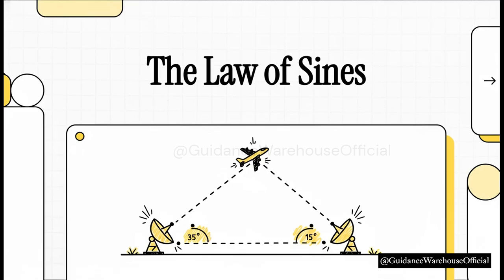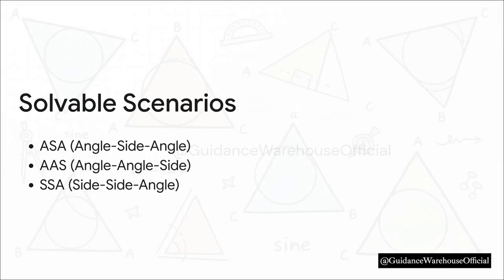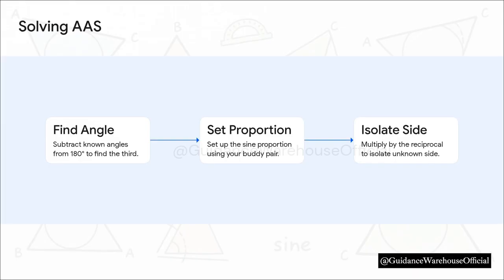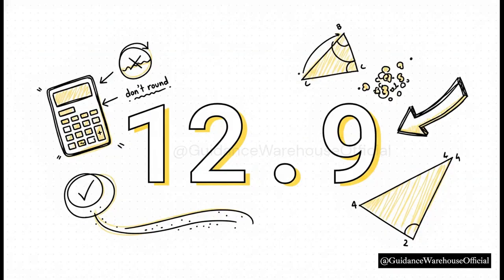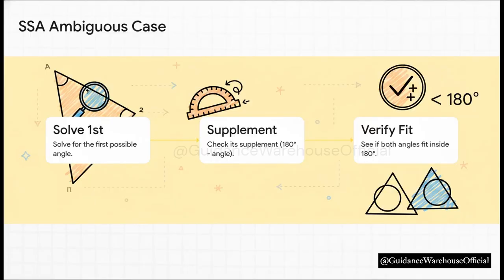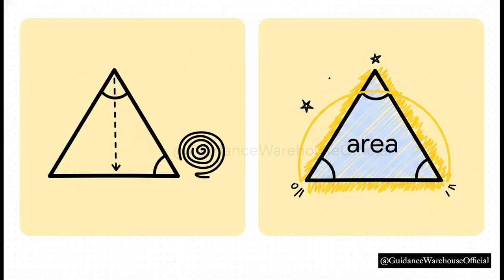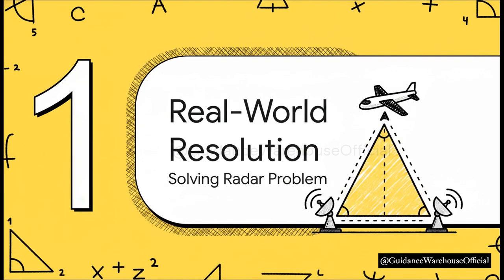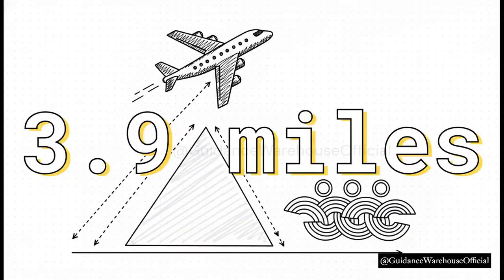Lecture 49 | The Law of Sines | Solving Oblique Triangles & The Ambiguous Case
Learn how to solve non-right (oblique) triangles using the Law of Sines
! In this video, we move beyond right triangles to solve for missing sides and angles using the ASA, AAS, and SSA criteria
. We dive deep into the "ambiguous case" (SSA) where a triangle could have zero, one, or two solutions
. We also explore how to find the area of an oblique triangle using the sine function
, and apply these concepts to real-world problems like calculating aircraft altitudes